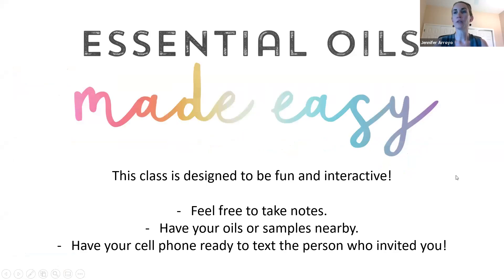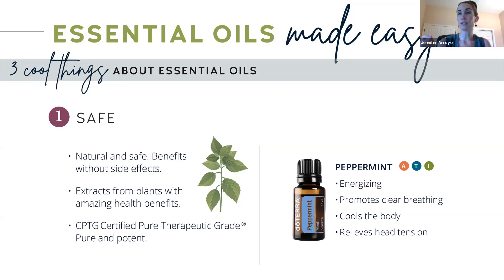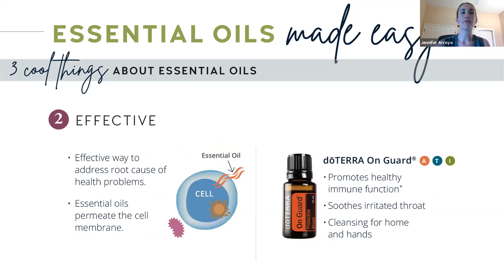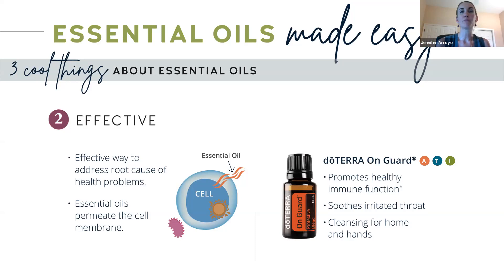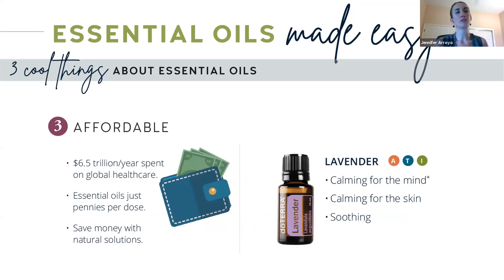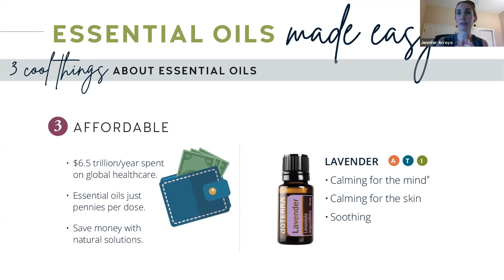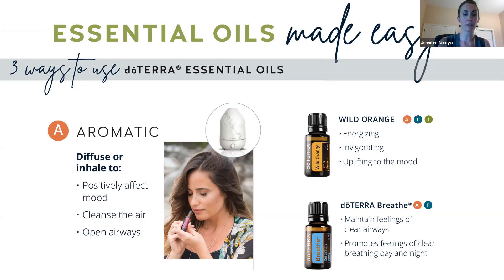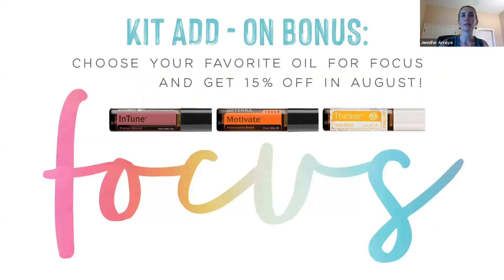Essential Oils Made Easy - Start here!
Are you tired of only having the traditional, synthetic, chemically-laden, and potentially toxic over-the counter options for "health"?

Do you want more safe, natural, effective, plant-based solutions for your family's everyday health needs?

Then this 40 min CLASS taught by Massage Therapist and doTERRA Silver Leader Jennifer Arroyo is the class for YOU!

This class will give you the simple tools and natural solutions needed to handle common, everyday health challenges for your busy family. We will cover what essential oils are, how to administer them properly, and how doTERRA is making a difference around the globe. We will also help you discover what essential oils are the best options for your family's specific health needs and goals.